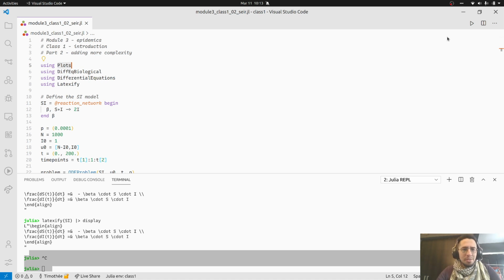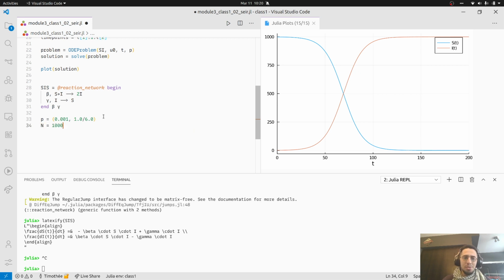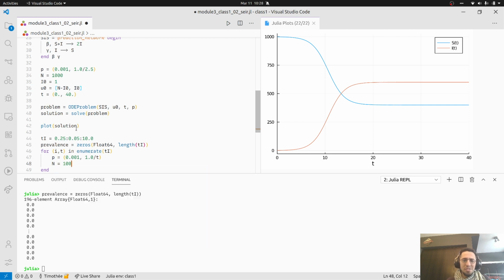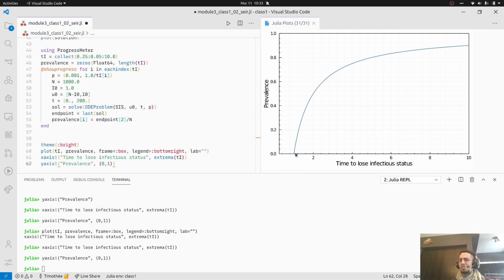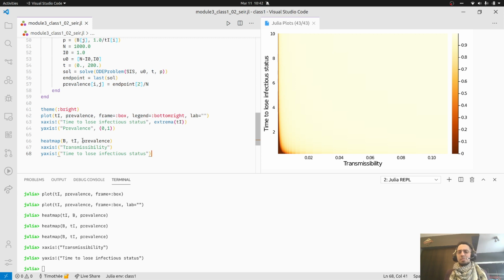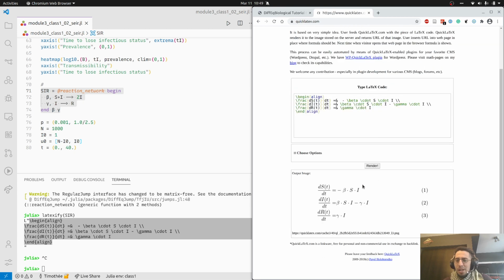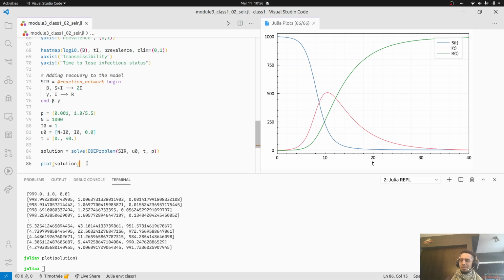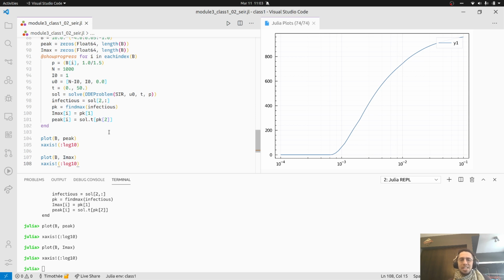Simulating epidemics: from SI to SEIRS